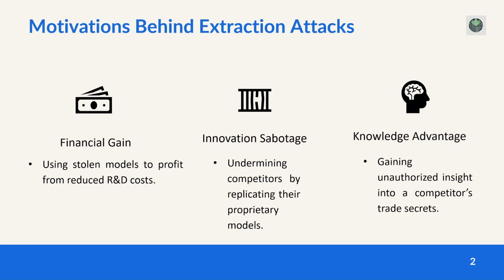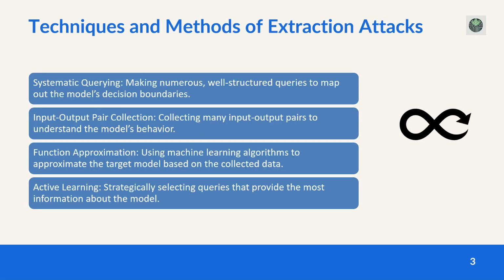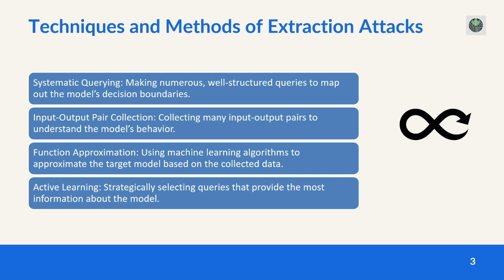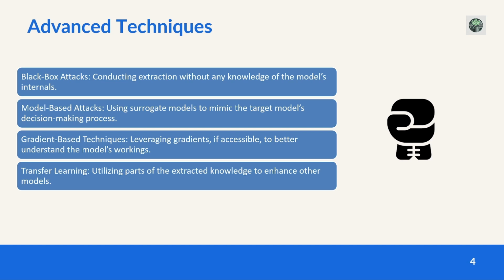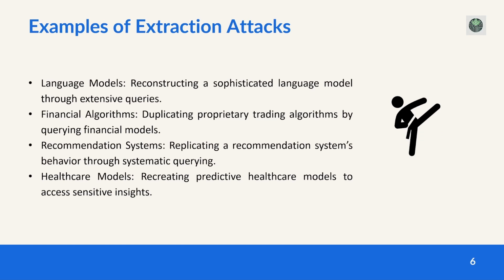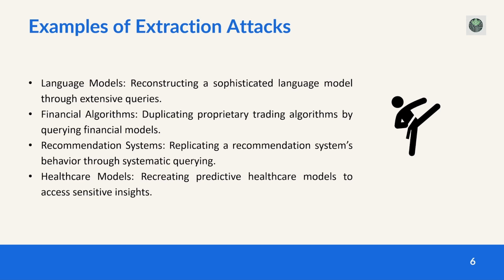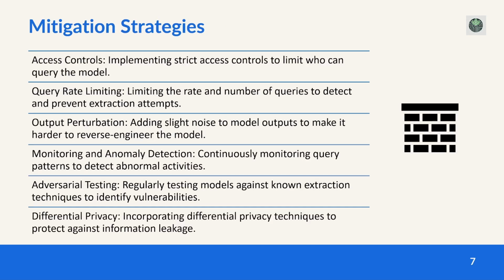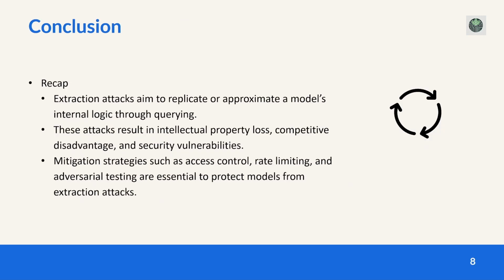Extraction Attacks: How Hackers Steal AI Models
Learn about Extraction Attacks, a serious threat where attackers replicate AI models by extensively querying them—without ever accessing the original data or algorithms. In this video, we explain how these attacks compromise intellectual property and what you can do to defend against them.

Explore:

How extraction attacks work and their motivations.
The risks to intellectual property and AI innovation.
Real-world examples of extraction attacks.
Proven strategies to detect and prevent unauthorized model replication.
🎓 Ideal for AI developers, data scientists, and cybersecurity professionals looking to safeguard their AI investments.